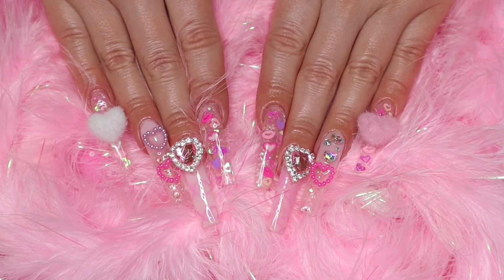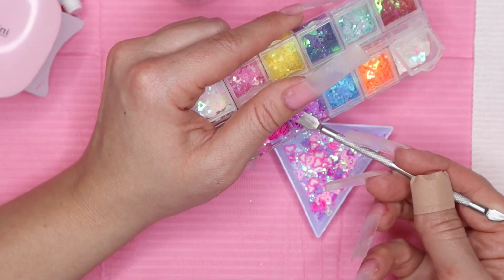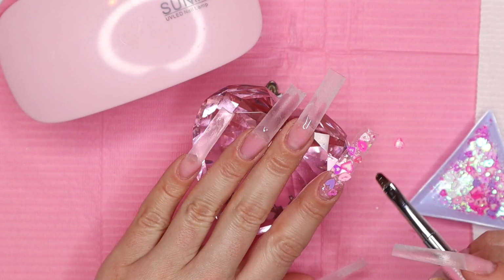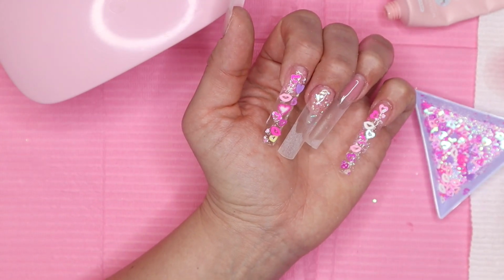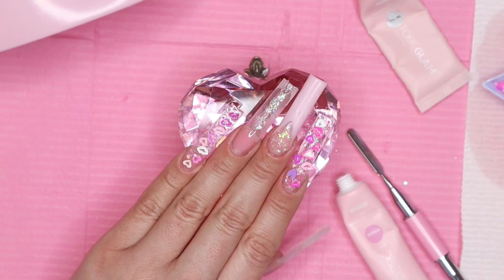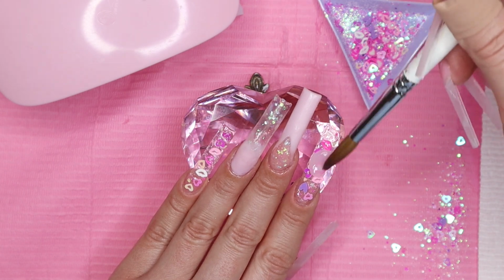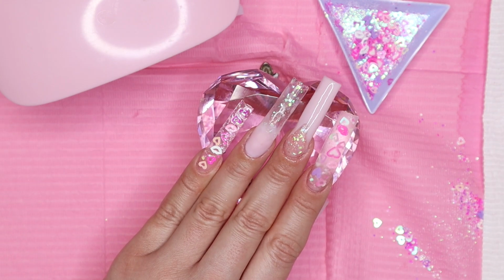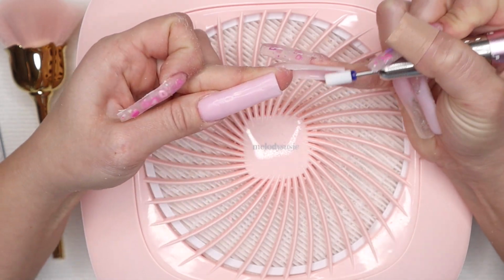XOXO Swirly Heart Valentine's Day Glitter Polygel Hybrid Nails I ToBeGlam All About You Kit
Nail charms: "Nail Art" Category
Melody Susie MR5 rechargeable nail drill & pink dust collector: “Nail Drills” category
Mia Secret Clear acrylic & monomer: "Acrylic" category

Colors used in video:
Melrose District